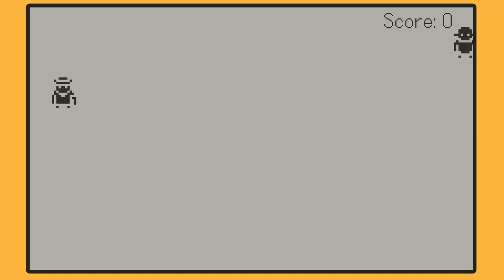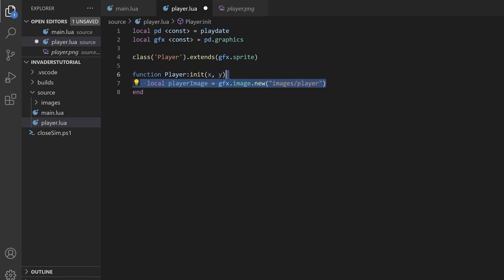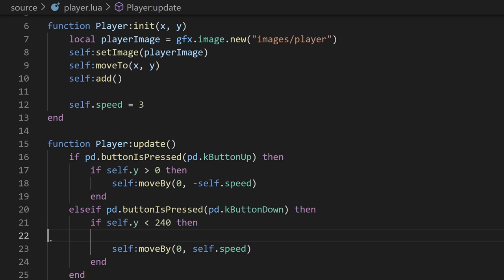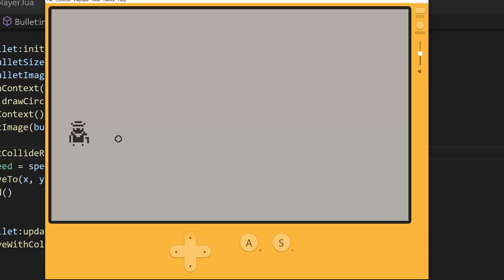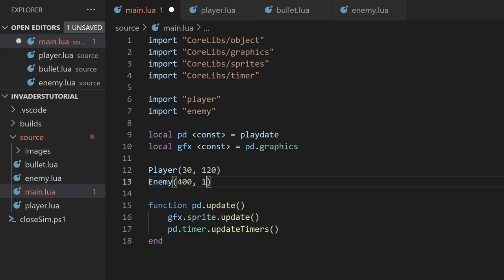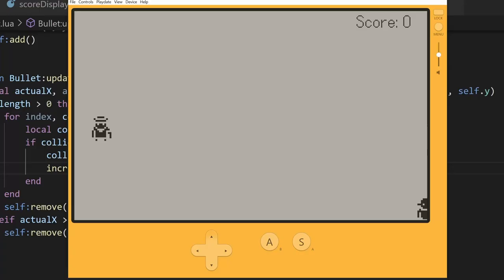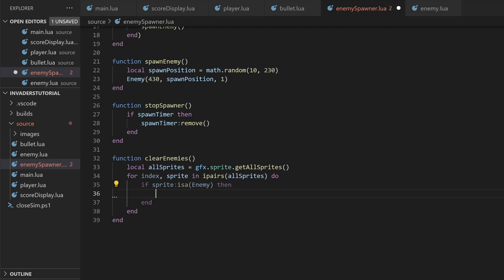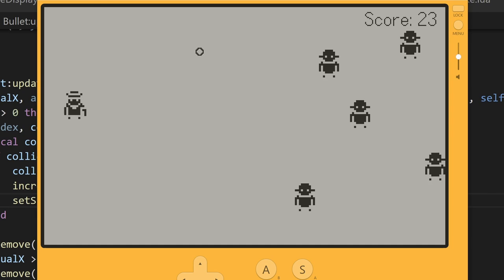How to Make a Simple Playdate Game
In this tutorial, I go through step by step how to make a simple space-invaders inspired game for the Playdate SDK using Lua. If you're a beginner, you should be able to follow along, given you've watched some of my other videos. I go over moving the player, shooting projectiles, collisions, spawning enemies on a timer, displaying a score, resetting the game, and adding screen shake.

Check out my book "The Beginner's Guide to Lua for Game Development" to learn how to program in Lua!

Timestamps:
0:00 - Intro
0:30 - Setup
1:47 - Creating the Player
5:10 - Creating a Projectile
7:24 - Creating an Enemy
10:38 - Creating an Enemy Spawning System
12:36 - Creating a Score Display
14:13 - Resetting the Game
15:01 - Adding Screen Shake